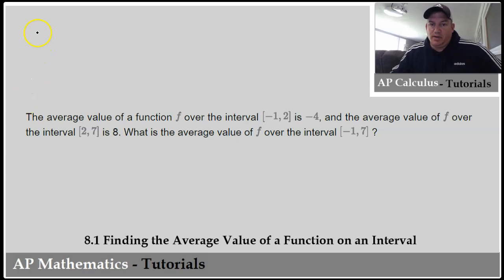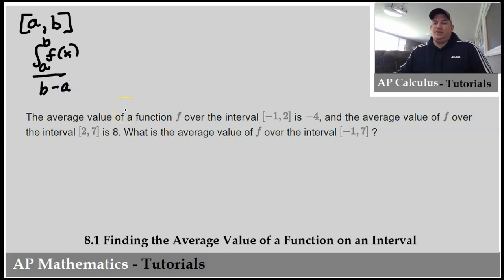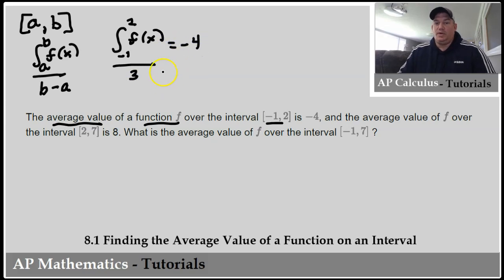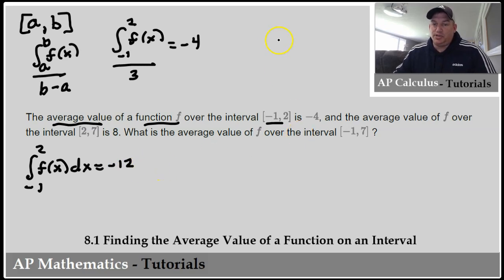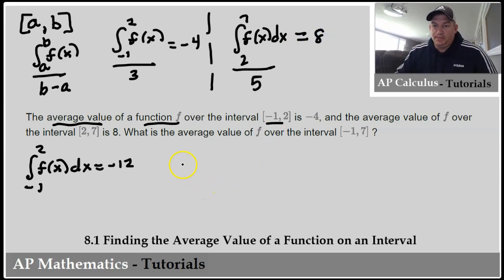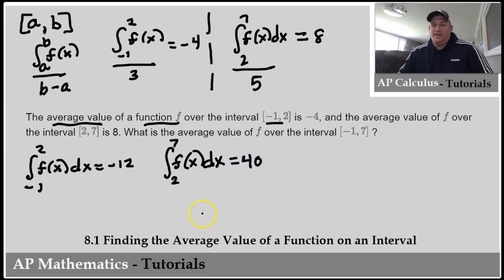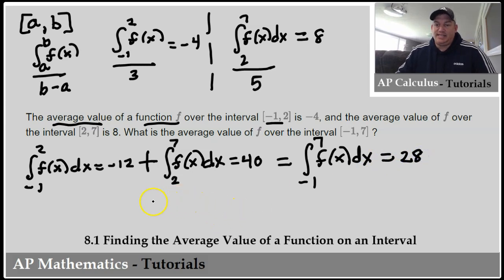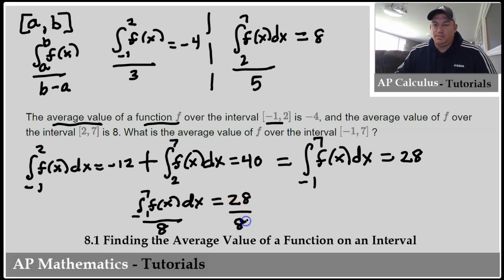8.1 Finding the Average Value of a Function on an Interval #4